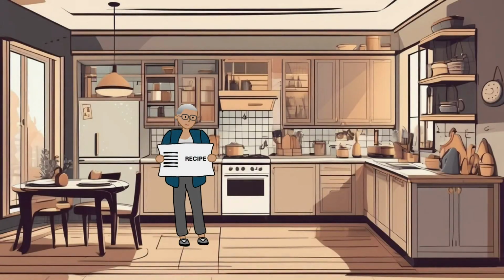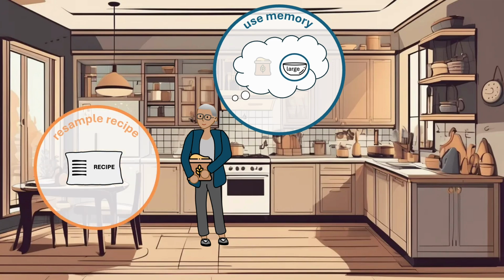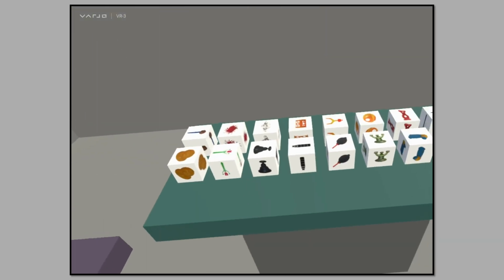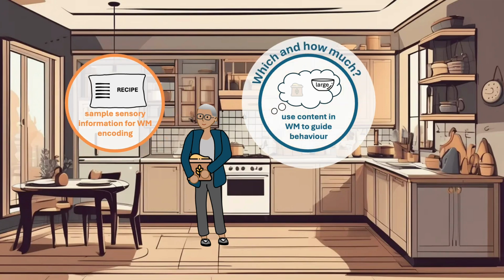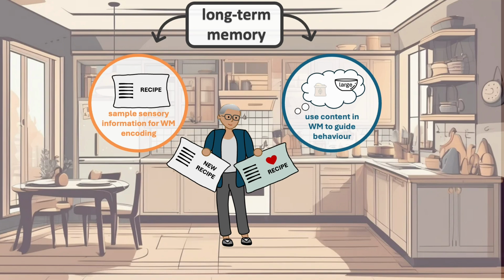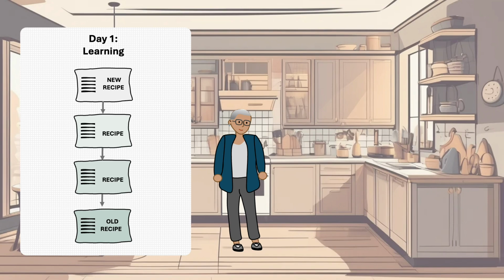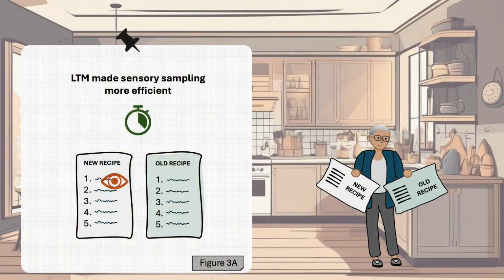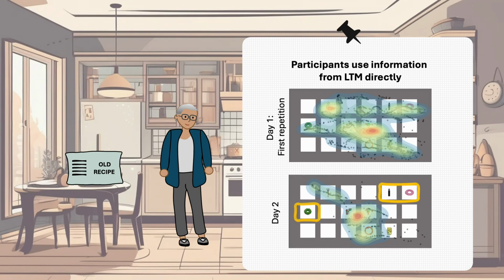Coordinating memories and sensory sampling / Curr. Biol., Feb. 28, 2025 (Vol. 35, Issue 5)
Many natural behaviors require the use of memories from different timescales to guide our behavior. Using a virtual reality task, Kumle et al. explore how we spontaneously engage long-term memory during free-flowing behavior—not because we have to, but because we choose to.

L. Kumle, J. Kovoor, R.L. Watt, S.E.P. Boettcher, A.C. Nobre, and D. Draschkow (2025). Long-term memory facilitates spontaneous memory usage through multiple pathways. Curr. Biol. 35.